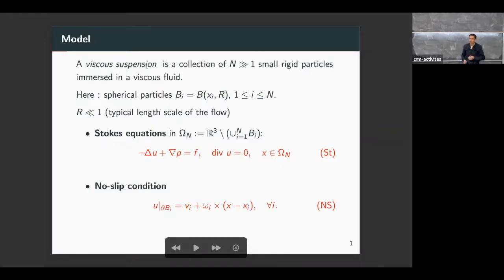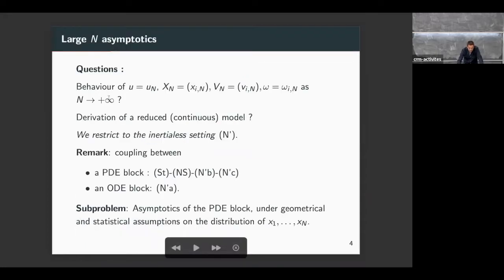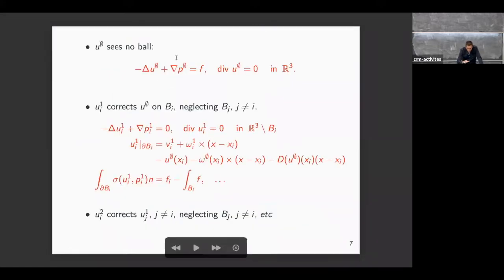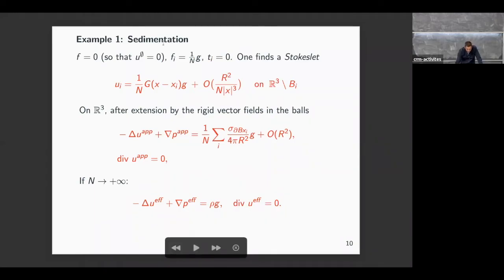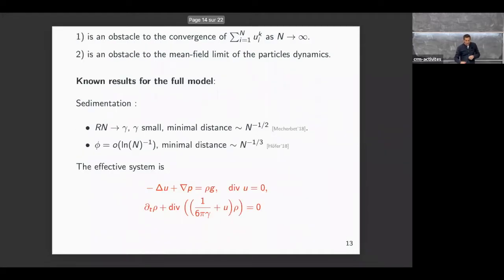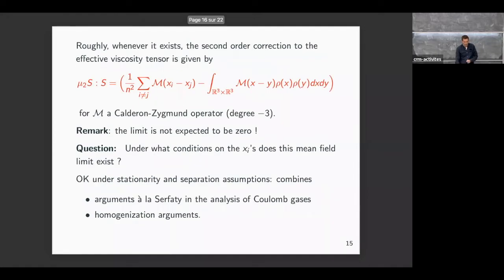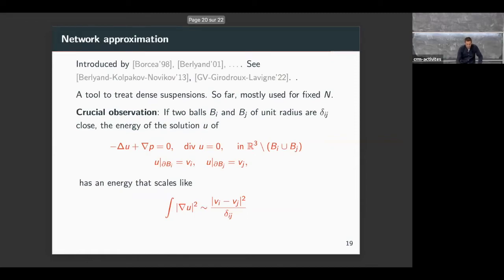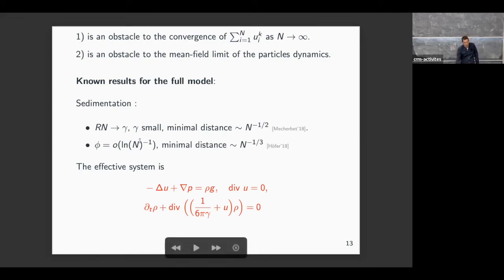David Gérard Varet: Some challenges in the mathematical analysis of suspensions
Abstract: We will evoke some mathematical questions raised by the macroscopic description of viscous suspensions. Starting from basic macro/micro models coupling the Stokes equations for the fluid and Newton's relations for the dynamics of the solid particles in the suspension, we will explain how interesting problems in homogenization and mean field theory arise in this context.